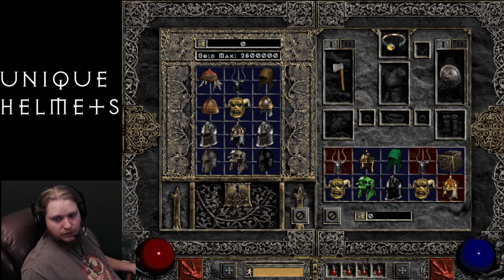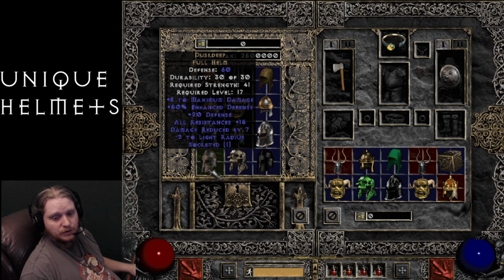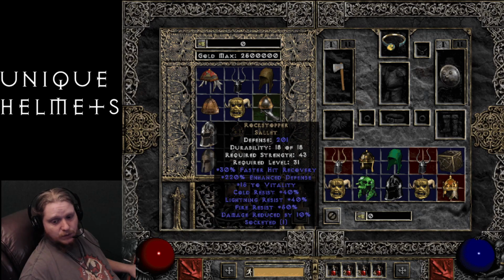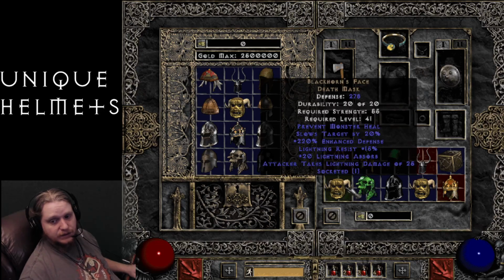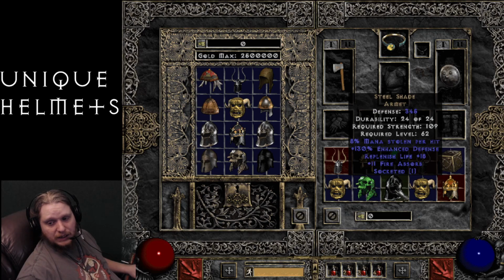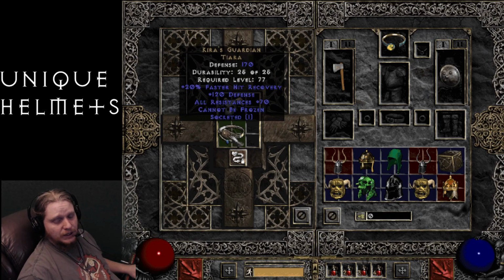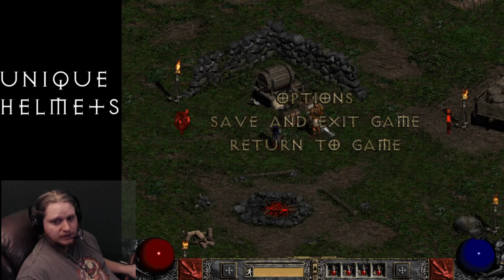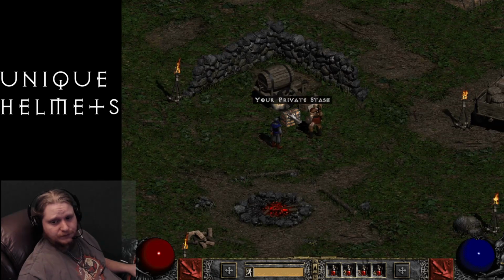Hyped for D2R - Unique Helmets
Hello Guys and Gals I am so excited for the new Diablo II Resurrected that I want to talk about Unique Helmets, not just one but all of them! so let's get started.

Biggin's Bonnet, Tarnhelm, Coif Of Glory, Duskdeep, Howltusk, The Face Of Horror, Undead Crown, Wormskull, Peasant Crown, Rockstopper, Stealskull, Darksight Helm, Valkyrie Wing, Blackhorn's Face, Crown of Thieves, Vampire Gaze, Harlequin Crest Shako, Steel Shade, Veil of Steel, Nightwing's Veil, Andariel's Visage, Crown of Ages, Giant Skull, Kira's Guardian, Griffon's Eye, Jalal's Mane, Cerebus Bite, Ravenlore, Spirit Keeper,  Arreat's Face, Wolfhowl, Demonhorn's Edge, and Halaberd's Reign.

First is a Drop Calculator, this will allow you to put in what item you are looking for and it will return a list of monsters that have a possibility of dropping the item.

Second Is an Area Level list This link is going to show you what the Level of an area is which is going to determine what can drop there and what cannot.

Third is a link that will take you to a list of Items and there Treasure Class which will help you determine whether an Item can drop or not. There are two terms here Treasure Class, and Qlvl they are different and both important.

TC Determines whether the Base item Can drop, like an Ancient armor, Qlvl Determines whether that ancient armor can roll as a Silks of Victor.